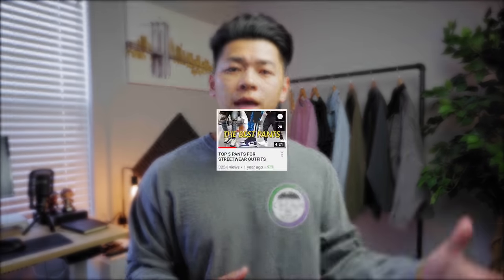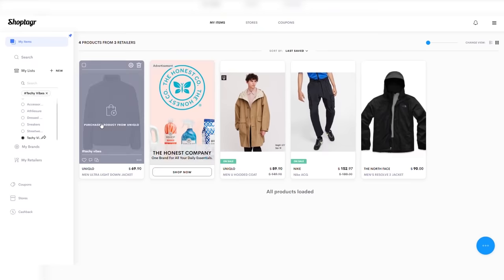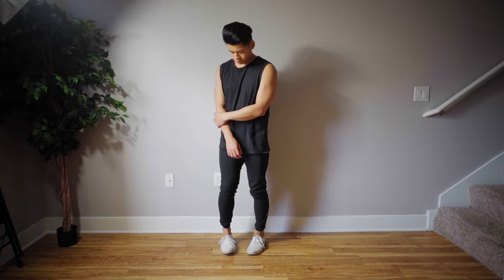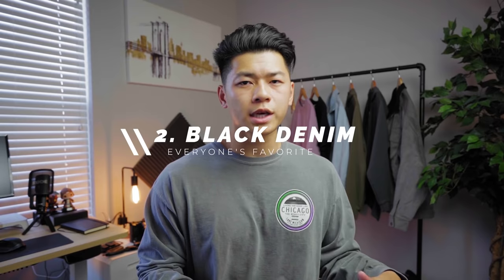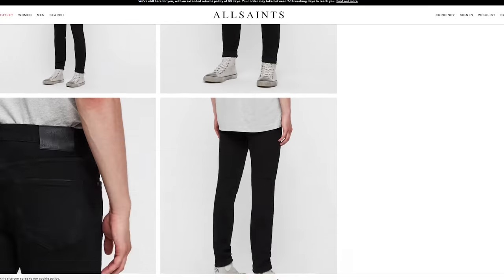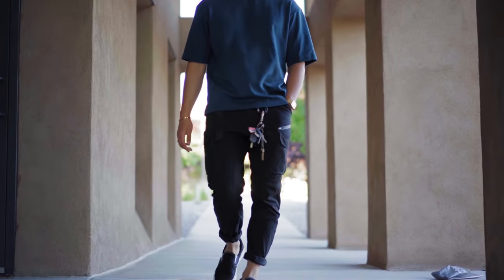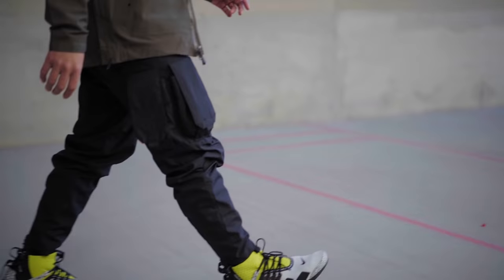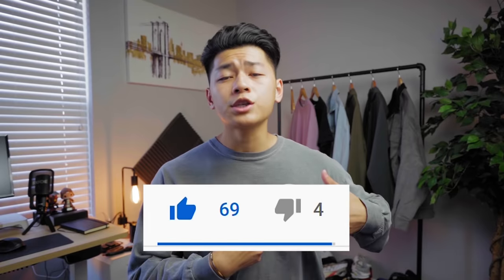Top 5 Pants For Streetwear Outfits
Dickies 874 Pants

5.11 Tactical Cargo Pants (Water Resistant)

Nikelab ACG Cargos

So guys in this video we are gonna talk about the best pants for men and streetwear/techwear outfits. This will include denim, track pants, cargo pants, techwear pants and much much more.

All of my camera gear I use for Instagram and videos:

My office setup for background and work: